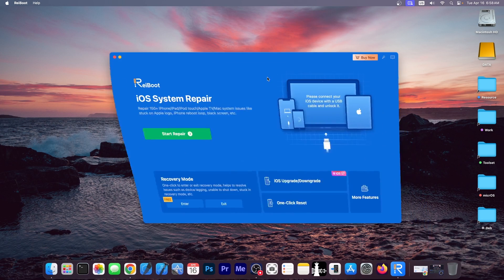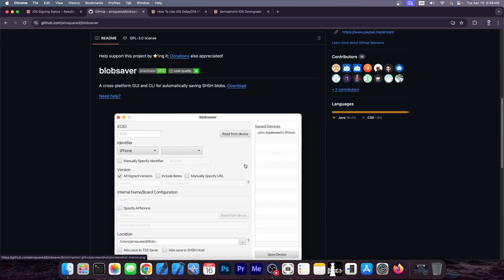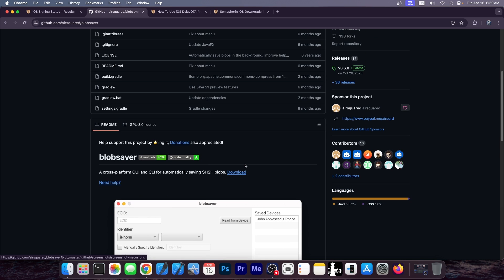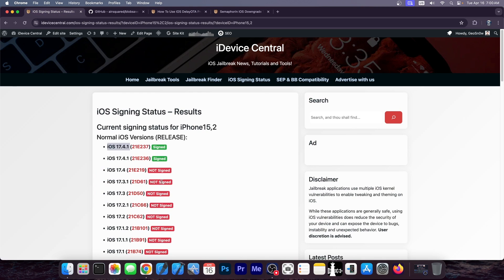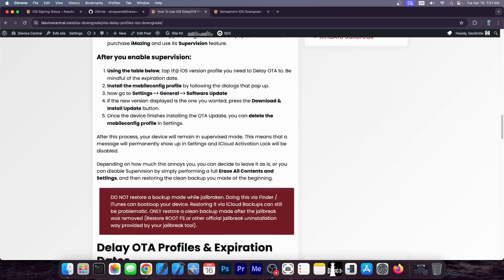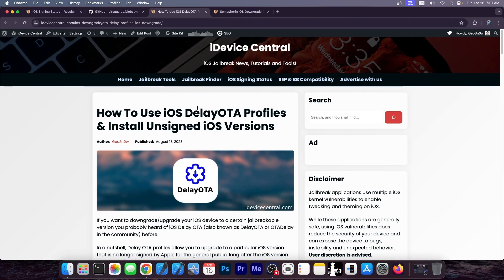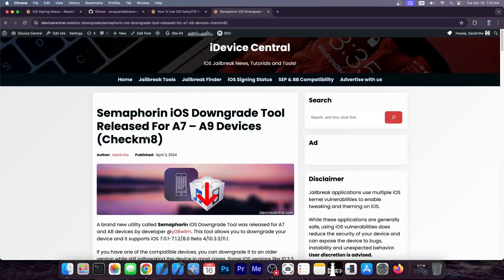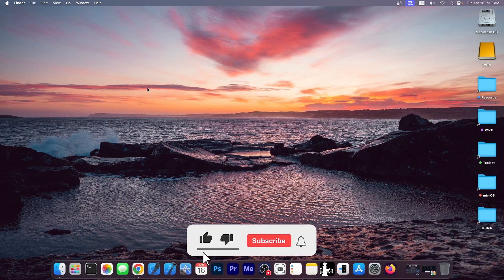Can You DOWNGRADE iOS 18.3 to iOS 16? All iOS Downgrade Methods Explained! DelayOTA, SHSH2, etc.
▶ Best iOS System Repair Tool Fix All iOS Bugs and Problems, such as stuck on Apple logo, black screen of death,won't turn on without data loss

In this video, we're discussing the current state of iOS downgrading, current methods, compatibility, which methods work, and which methods are no longer working. I am also explaining DelayOTA, Semaphorin Downgrades, SHSH2 Blobs, etc.

Downgrading from iOS 17 is currently impossible to anything other than signed iOS versions. DelayOTA does work, but it allows you to go up, not down. Semaphorin downgrades only work with checkm8 devices.

~ GeoSn0w